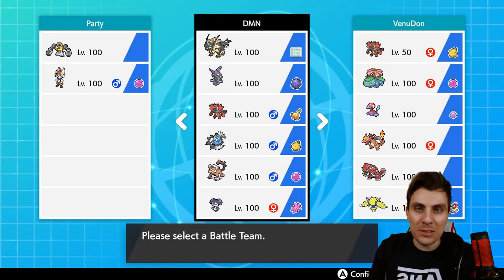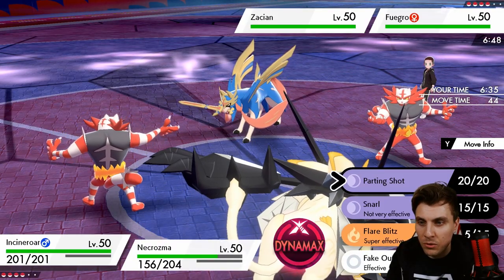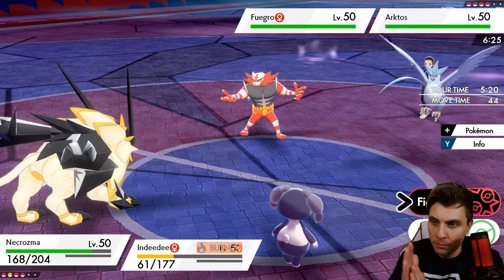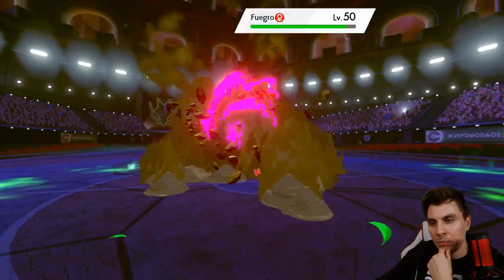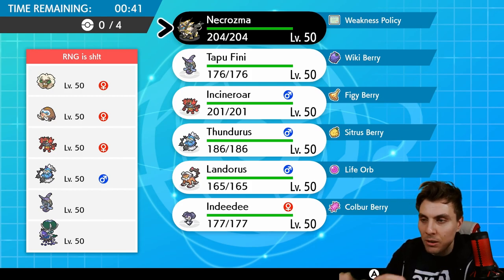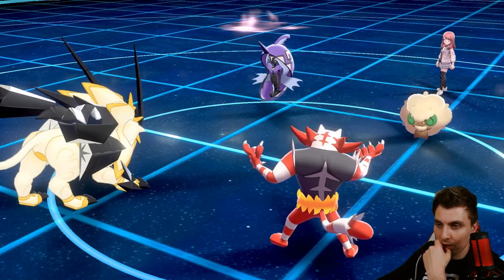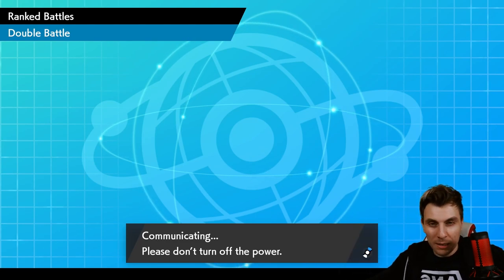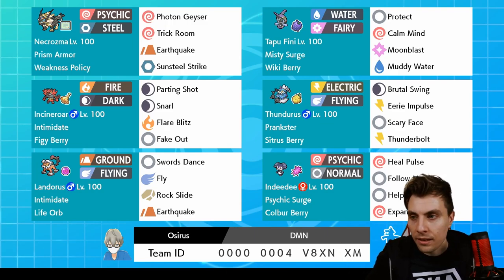SERIES 8 DUSK MANE NECROZMA TEAM VGC 2021 Competitive Pokemon Sword and Shield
Today we feature a VGC 2021 team based around Dusk Mane Necrozma on the VGC 2021 Ranked Ladder.  This team features Dusk Mane Necrozma, Incineroar, Landorus-T, Thundurus-I, Tapu Fini and Indeedee. I play the team on the ranked doubles ladder playing in the Pokemon VGC 2021 series 8 Format. Rental Code Below.

GAME INFO
Name: Pokemon Sword and Shield
Developer: Game Freak
Publisher: The Pokemon Company, Nintendo
Platforms: Nintendo Switch
Release Date: November 15, 2019